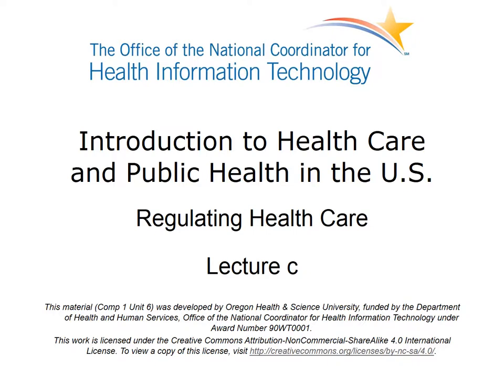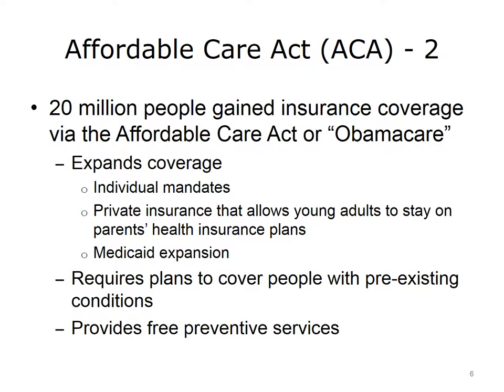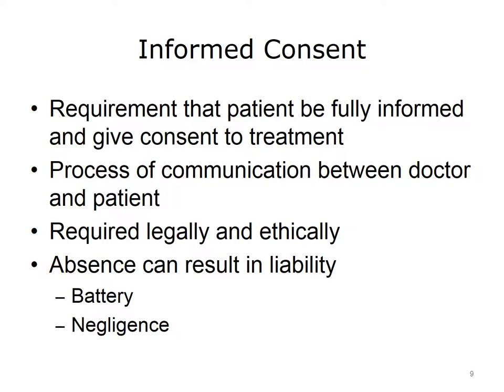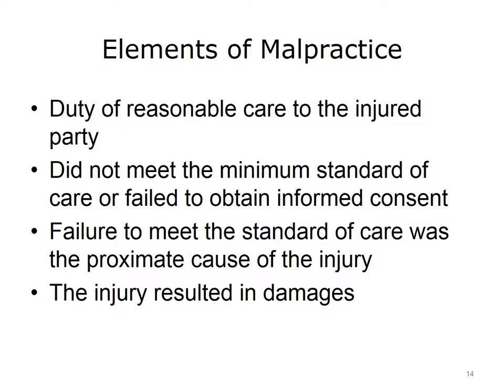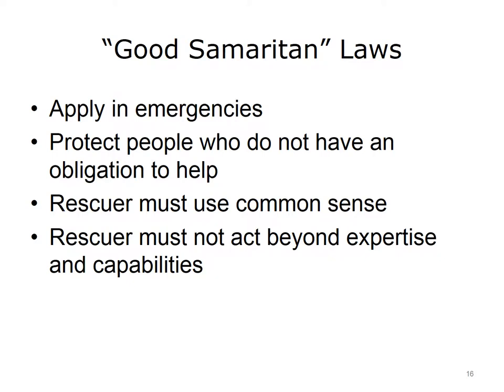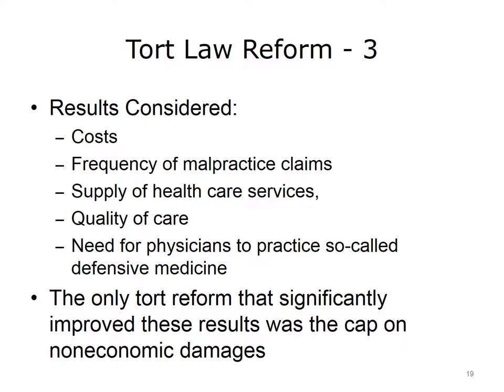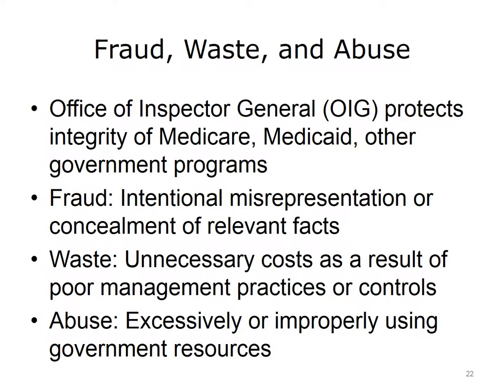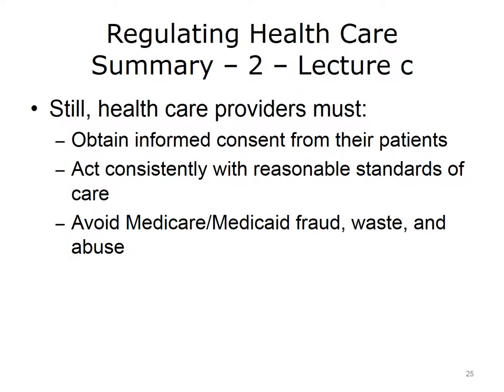ONC Component 1 Unit 6 Lecture c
Unit 6: Regulating Health Care

Lecture c: Legal Aspects of Medicine

Description: Introduction to Health Care and Public Health in the U.S., is a survey of how health care and public health are organized and how services are delivered in the U.S. It covers public policy, relevant organizations and their interrelationships, professional roles, legal and regulatory issues, and payment systems. It also addresses health reform initiatives in the U.S.

Summary: A number of complicated laws apply to health care. Moreover, the system is changing rapidly because of the Affordable Care Act and the many proposals for tort law reform.